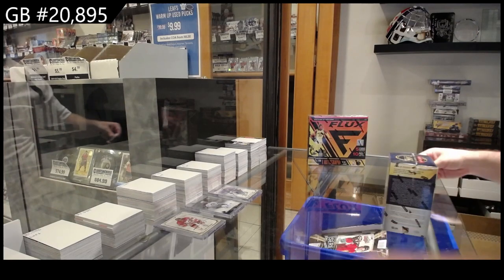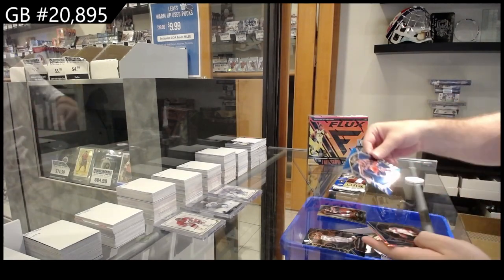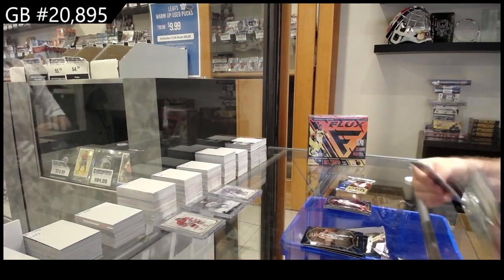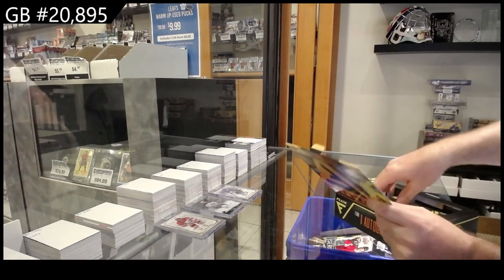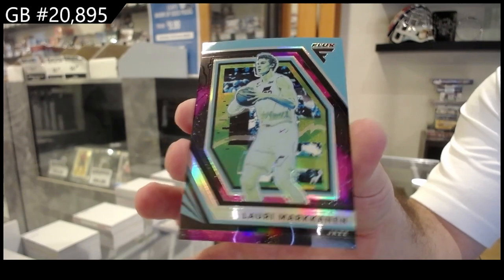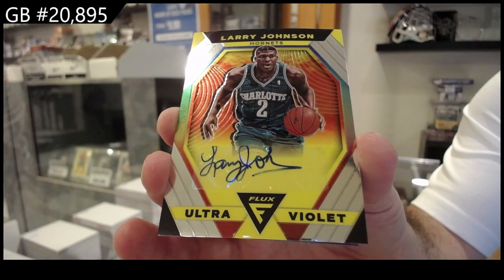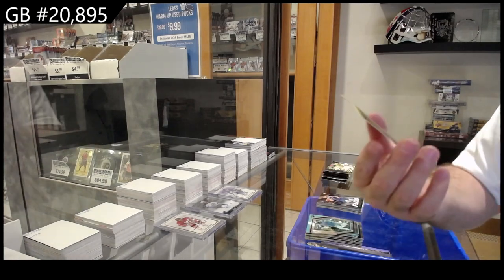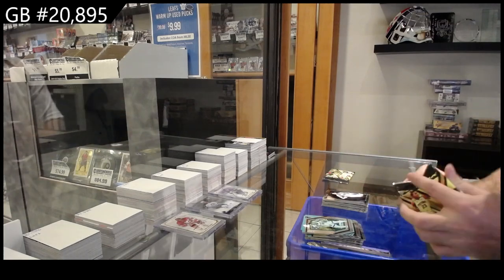2022-23 Panini Flux Basketball & 20-21 Select Blaster Box Break - CNC #20,895